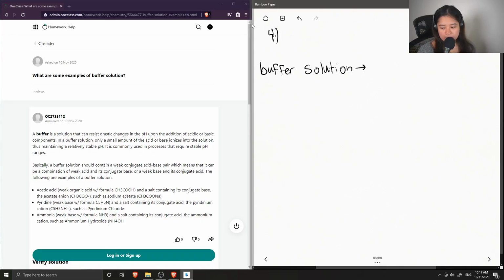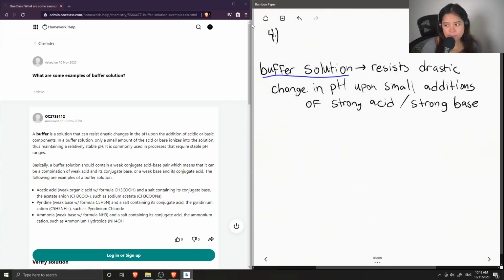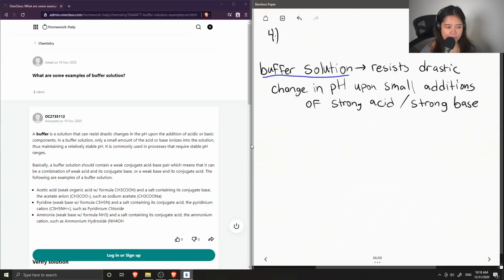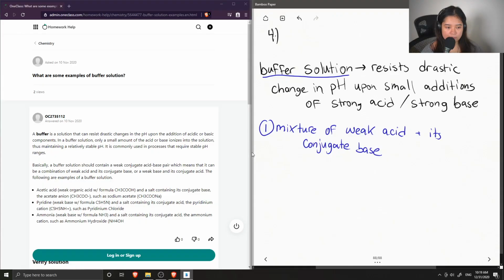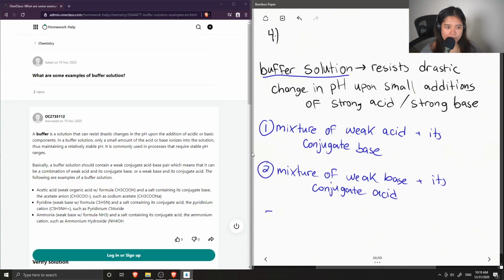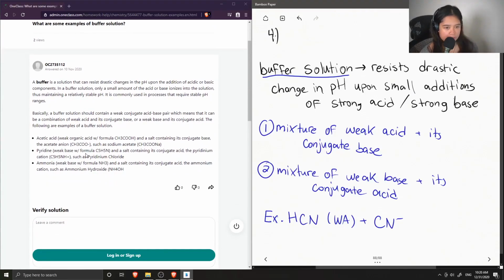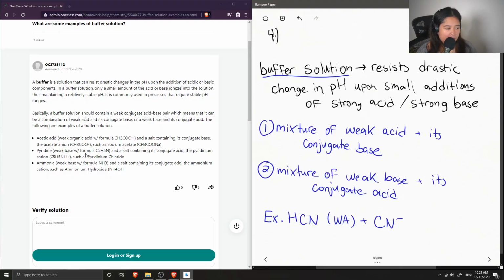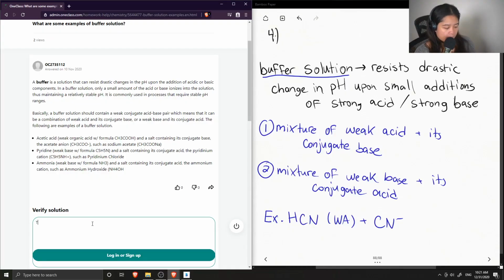What are some examples of buffer solution?